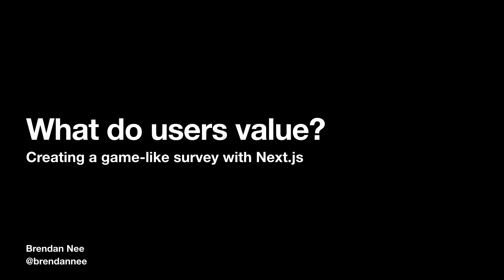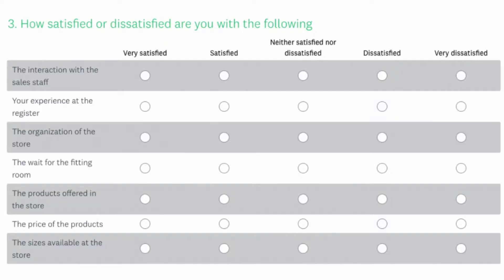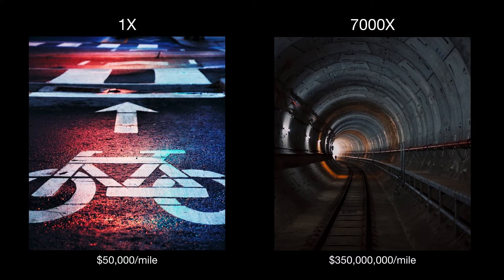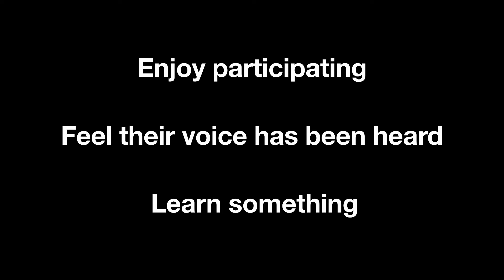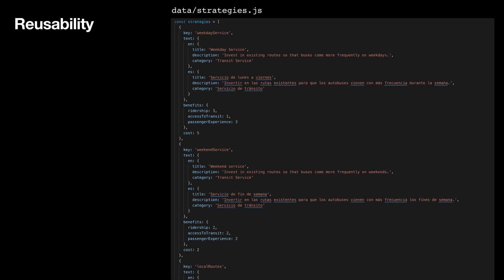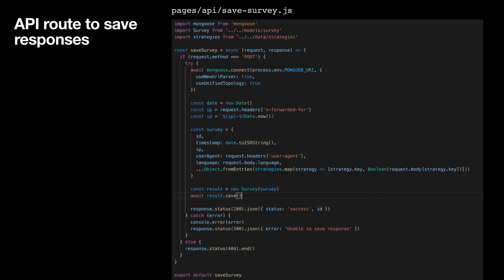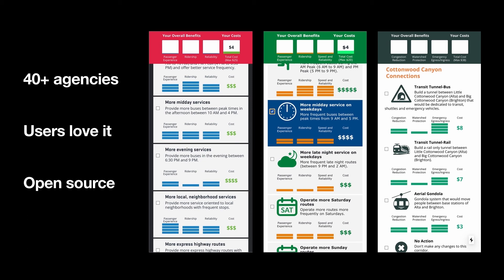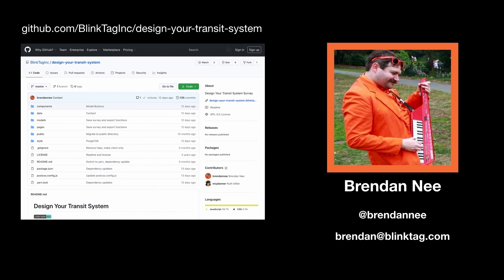Finding User's True Preferences with a Gamified Survey - Brendan Nee (BlinkTag)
Instead of using a boring traditional online survey, use Next.js to build an interactive, open-source budgeting "game" that has been used by over 40 government transportation agencies to find a user's true preferences.